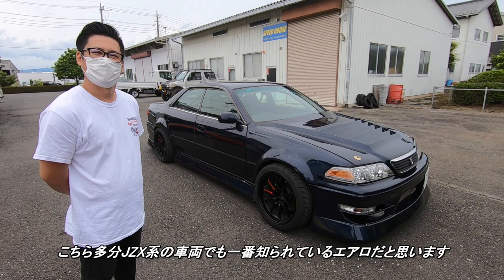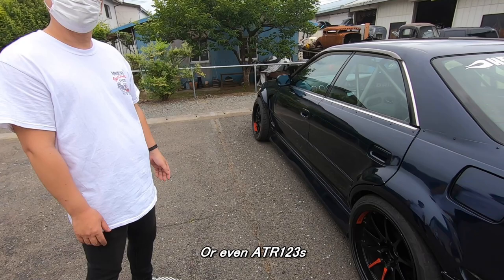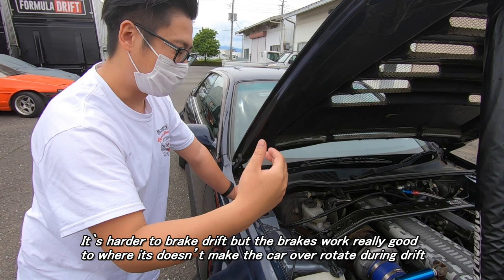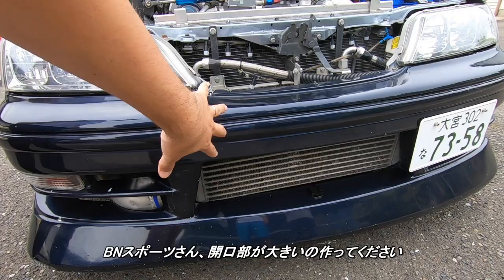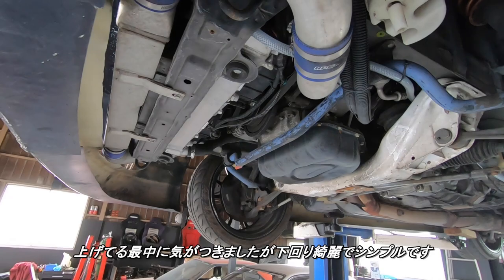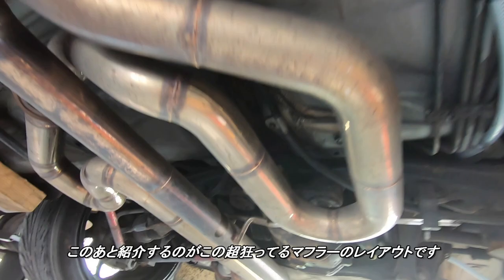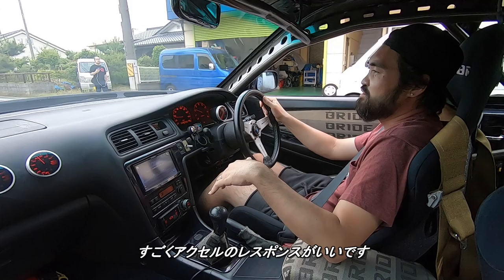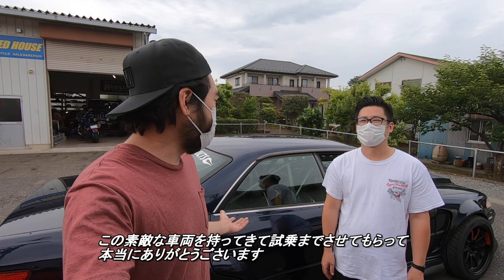Toyota JZX100 MarkII Drift Car by Shout Rogue TV- Heyman Robbie's Review - GTChannel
Robbie checks out this super nice Toyota JZX100 Mark ii (Mark 2). The motor is actually from the owner's old JZX90 and was installed in this JZX100 Tourer S Model chassis with a full body kit from BN Sports.
The JZX100 Mark II replaced the JZX90 Mark II, along with the Chaser and Cresta. Japanese drifters love the tight chassis, the 6 cylinder engine, and practicality of the JZX chassis. The JZX's rear wheel drive layout also made it one of Japan's most popular drift platforms. The Tourer V was the sporty model with updated suspension and a more rigid body with a, well known, 1JZ-GTE engine.